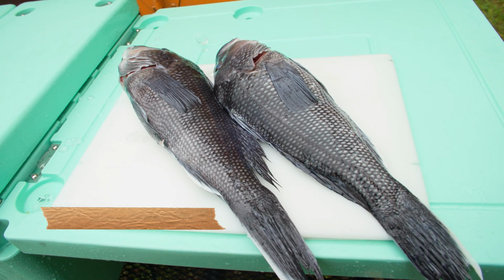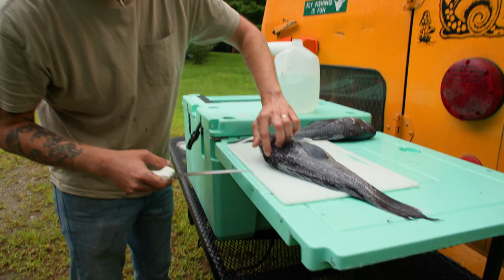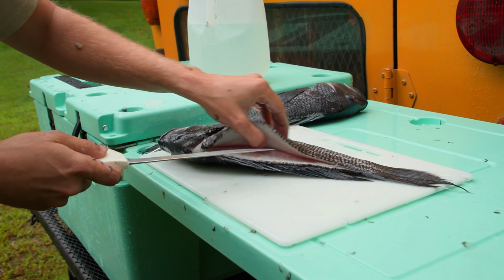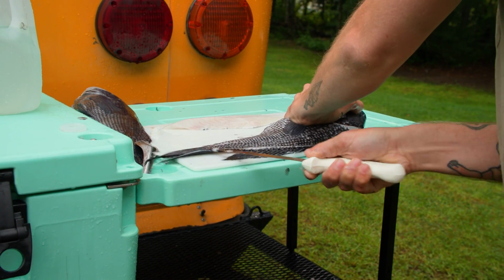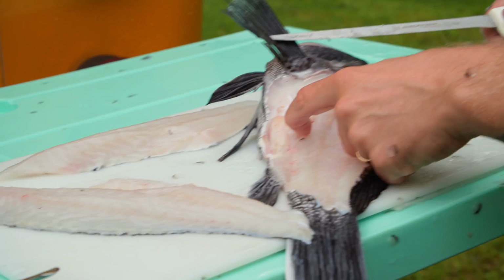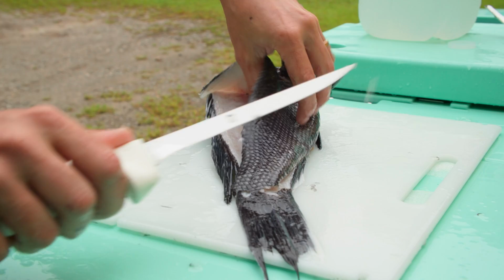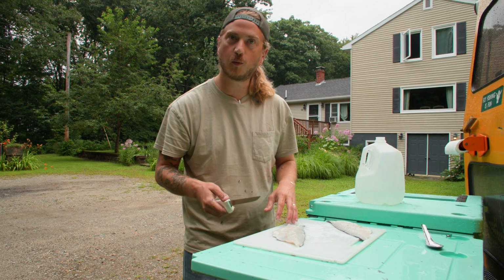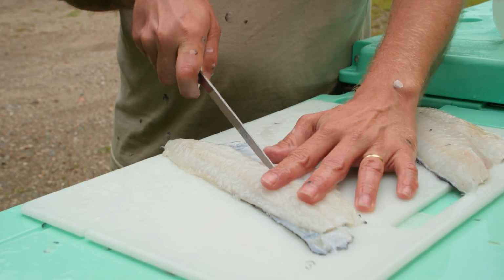2 Easy Ways to Clean Black Sea Bass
Two easy ways to clean Black Sea Bass.

$250 off my favorite fish cleaning station (slam models only) code: RTF250

$150 off of any Upscale Fish Cleaning Station (Lil Killa is excluded as it is not an upscale model) code: RTF150

MB01KF14KA0VSTR